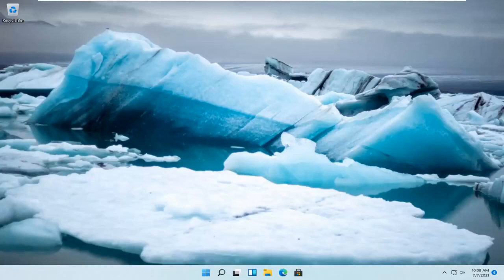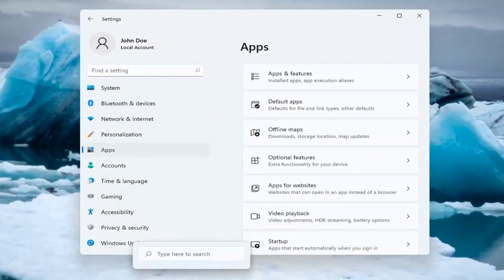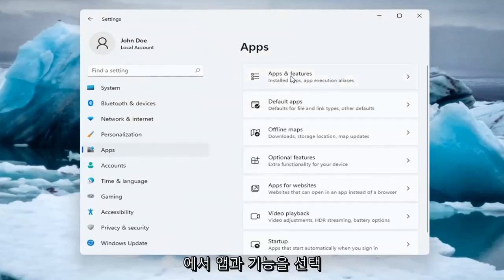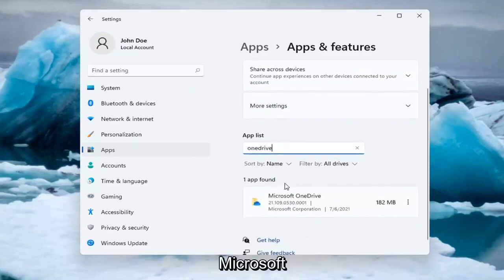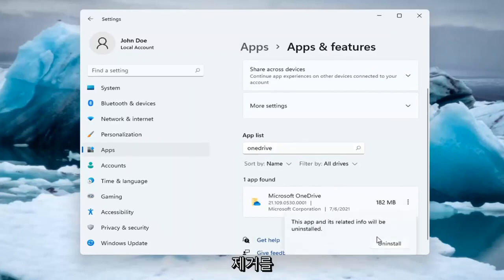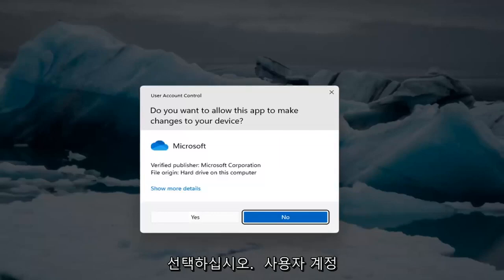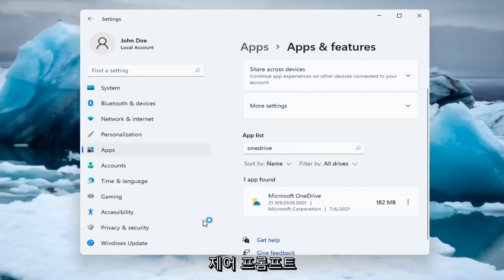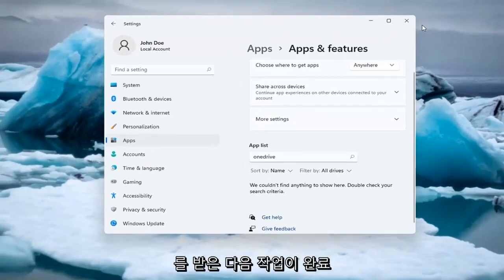윈도우11 원드라이브 동기화 해제(OneDrive 제거 방법)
OneDrive를 사용하지 않으려면 가장 쉬운 해결책은 연결을 해제하는 것입니다. OneDrive를 PC에서 연결 해제, 숨기기 및 제거하는 방법은 OneDrive 끄기, 비활성화 또는 제거의 단계를 따르세요.

OneDrive는 Windows 11과 함께 설치되며 Microsoft 계정으로 로그인하면 기본적으로 활성화됩니다. 그러나 OneDrive를 사용하지 않고 백그라운드에서 실행하고 싶지 않은 경우 Windows 11에서 이를 비활성화하거나 제거할 수 있는 몇 가지 방법이 있습니다.

이 튜토리얼에서 해결된 문제:
원드라이브 윈도우 11 제거
PC에서 OneDrive 제거
파일 탐색기에서 OneDrive 폴더 제거,
PC에서 OneDrive 폴더 제거
컴퓨터에서 OneDrive 파일 제거
컴퓨터에서 OneDrive 제거
PC에서 OneDrive 계정 제거
파일 탐색기에서 OneDrive 계정 제거
컴퓨터에서 OneDrive 계정 제거
OneDrive 액세스 제거
파일 탐색기에서 OneDrive 비즈니스 제거
OneDrive 비즈니스 계정 Windows 11 제거
OneDrive를 완전히 제거
OneDrive 데스크톱 제거
OneDrive 데스크톱 창 11 제거
Windows 11에서 OneDrive 제거
PC에서 OneDrive를 제거하는 방법
데스크톱에서 OneDrive를 제거하는 방법
작업 표시줄 창 11에서 OneDrive 아이콘 제거
OneDrive 내 바탕 화면 제거
마이크로소프트 원드라이브 윈도우 11 제거